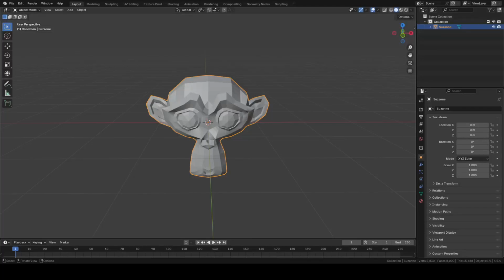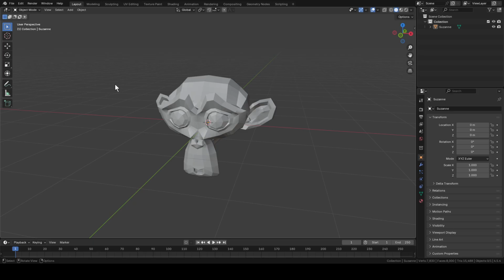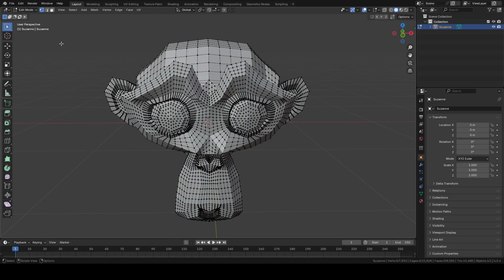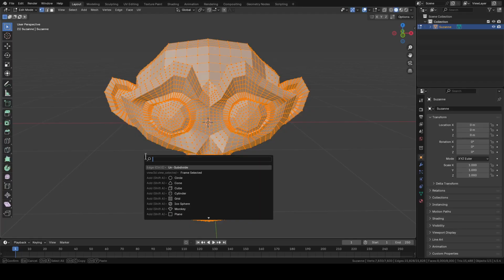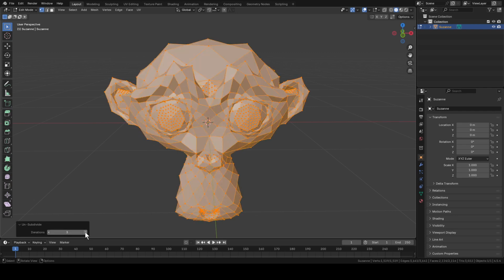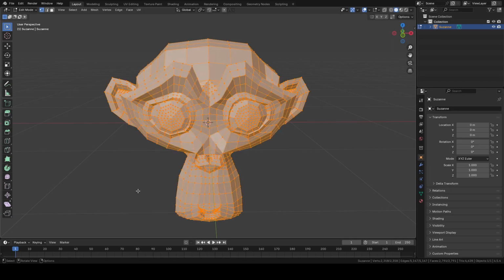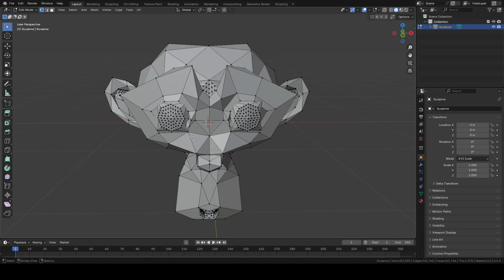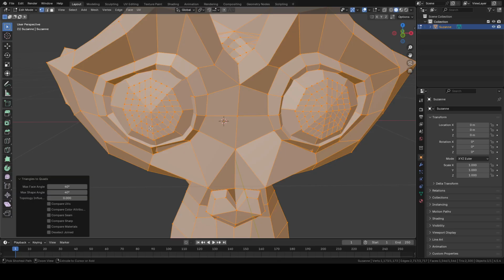How to unsubdivide in Blender (Quick Reduce)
In this video we will learn about how to unsubdivide in Blender, reverse mesh subdivision easily, Blender unsubdivide tutorial guide, beginner friendly mesh simplify tips, reduce mesh geometry quickly, professional modeling techniques Blender, quick mesh detail reduction methods, smooth object simplification workflow, easy geometry merge techniques, fast mesh unsubdivide guide, simplify 3D models efficiently, simple mesh reduction tutorial, enhance modeling performance Blender, precise mesh control tips